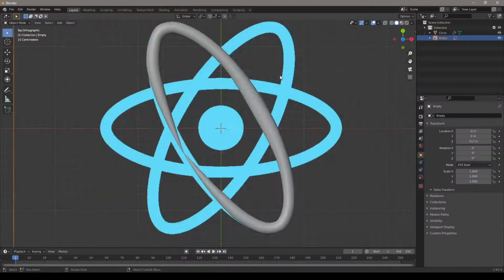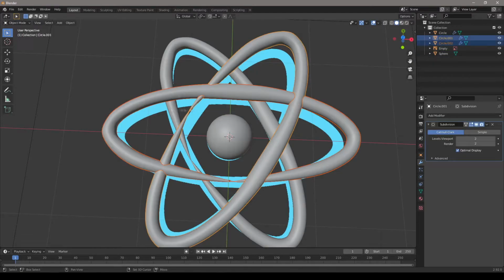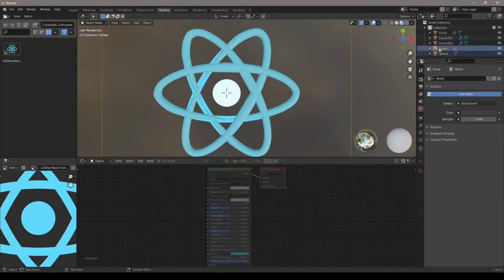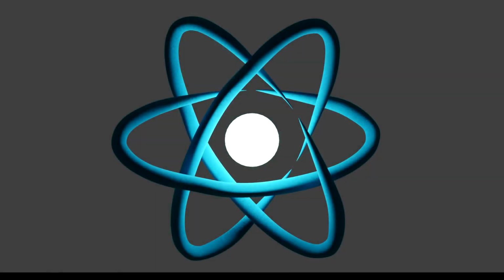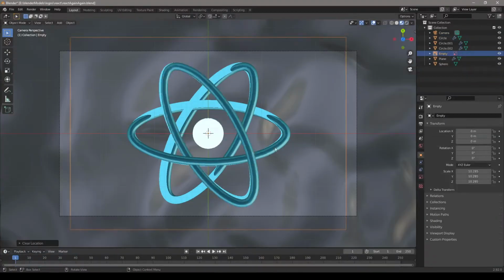I redesigned React, Vue and Angular Logos in 3d Software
This was just an excuse to learn blender to be very honest. I had a lot of fun making these projects and all the images can be downloaded at this google drive link.
I might release the blend files if there is a lot of demand.